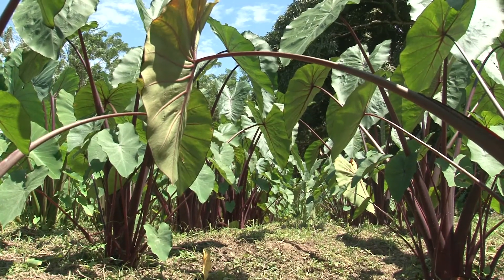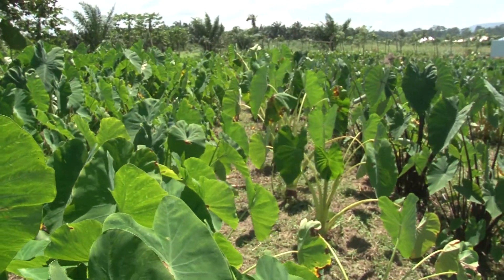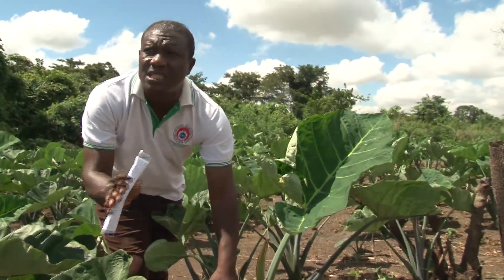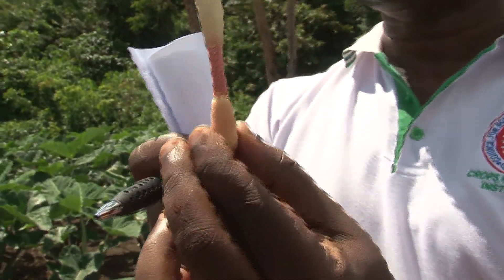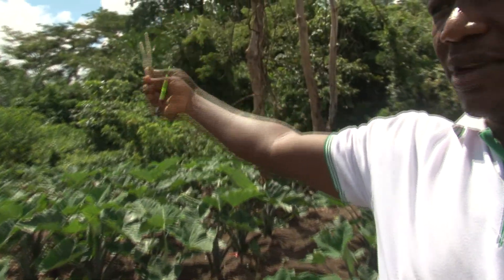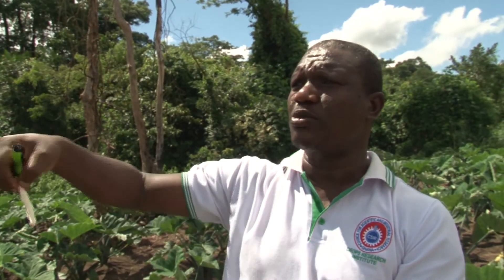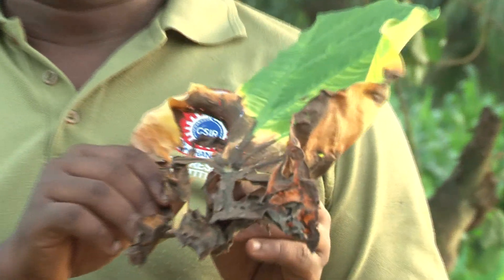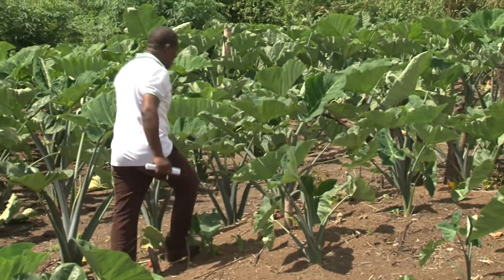CSIR-Crop Research Institute crossbreeds Cocoyam and Talo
CSIR-CRI crossbreeds cocoyam and talo to breed three new varieties